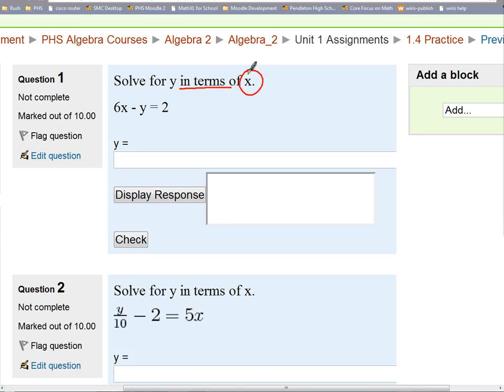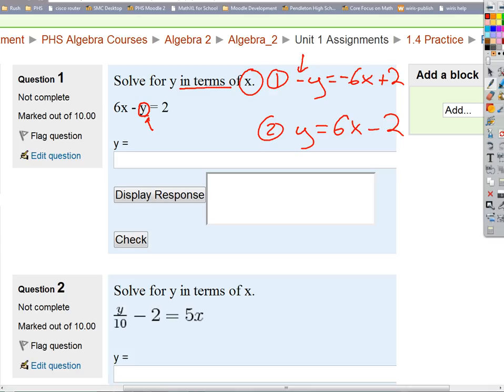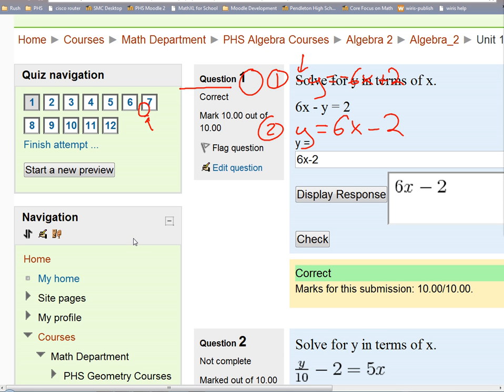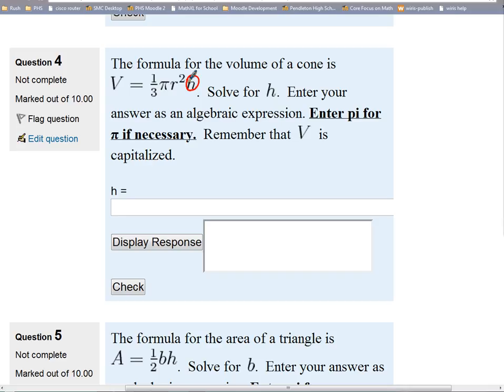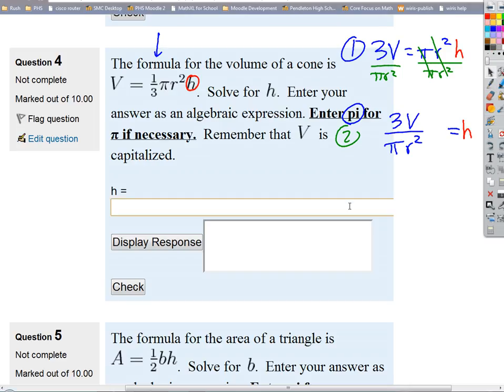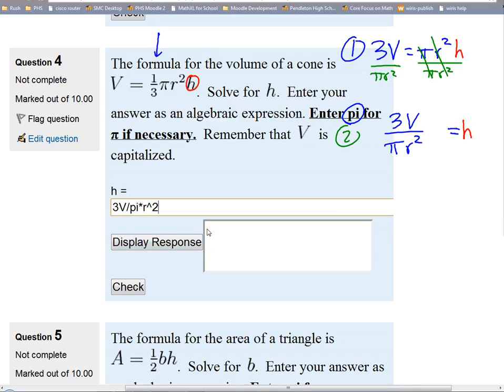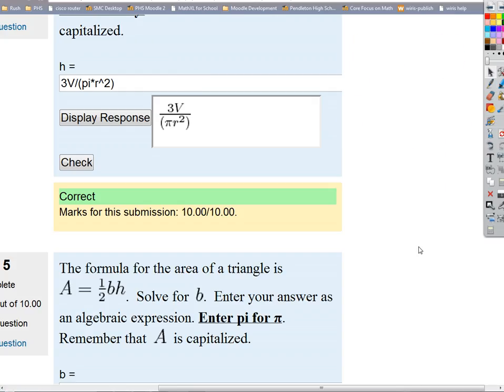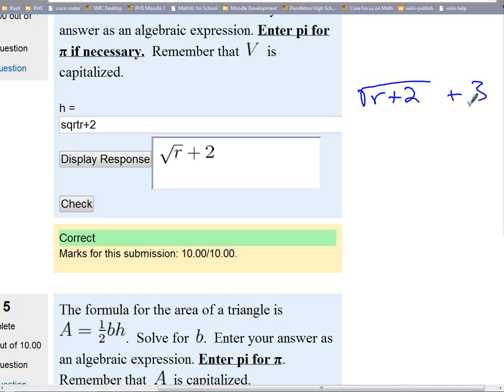2012 09 24 P4 Old Moodle Intro